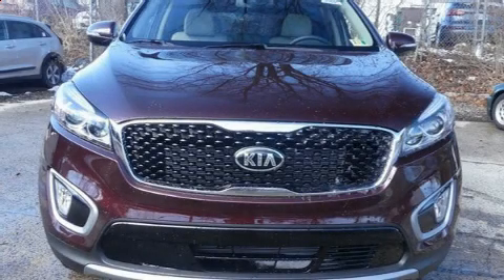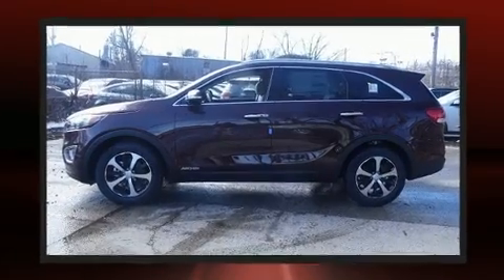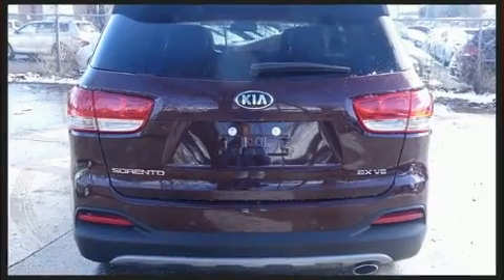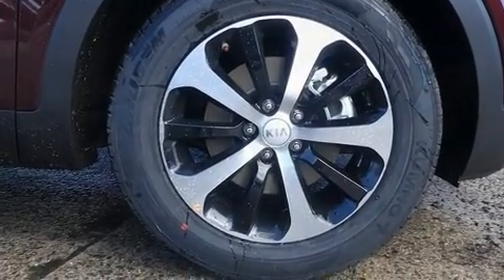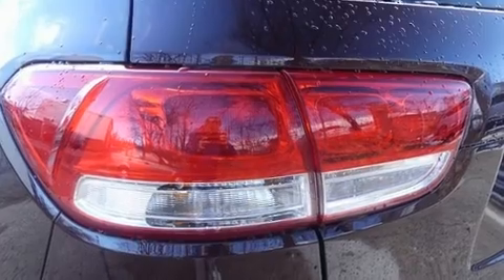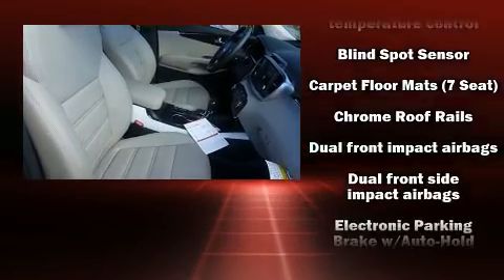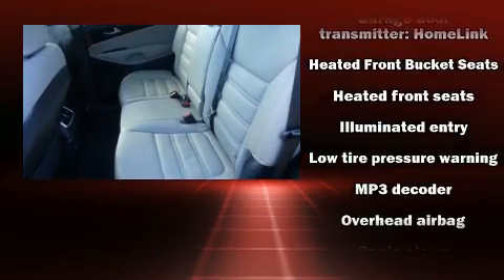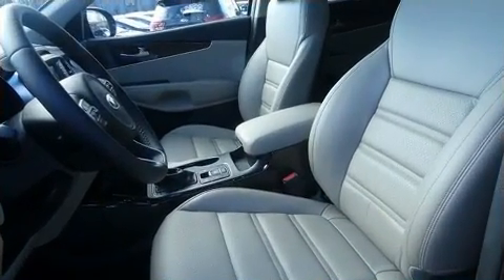2018 Kia Sorento EX in Falls Church, VA 22046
Beyer Kia Falls Church
1125 West Broad Street

Experience driving perfection in the 2018 Kia Sorento. Smooth gearshifts are achieved thanks to the 3.3 liter 6 cylinder engine, and for added security, dynamic Stability Control supplements the drivetrain. All wheel drive keeps this model firmly attached to the road surface. Top features include rain sensing wipers, a power seat, a trip computer, an outside temperature display, a power rear cargo door, cruise control, a roof rack, and leather upholstery. Third row seats provide an even greater maximum passenger capacity. You and your passengers will enjoy the stereo system, which includes a CD player with MP3 capability, steering wheel mounted audio controls, and 6 well positioned speakers. Safety equipment has been integrated throughout, including: dual front impact airbags with occupant sensing airbag, head curtain airbags, traction control, anti-whiplash front head restraints, a security system, an emergency communication system, and 4 wheel disc brakes with ABS. Brake assist technology provides extra pressure when applying the brakes. You will have a pleasant shopping experience that is fun, informative, and never high pressured. Please don't hesitate to give us a call.